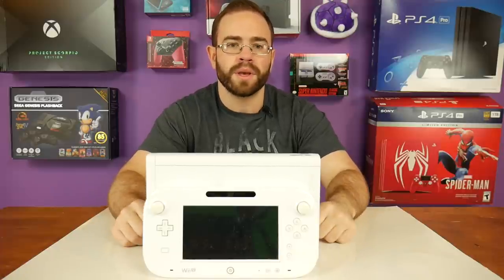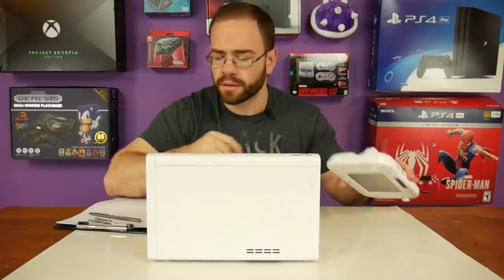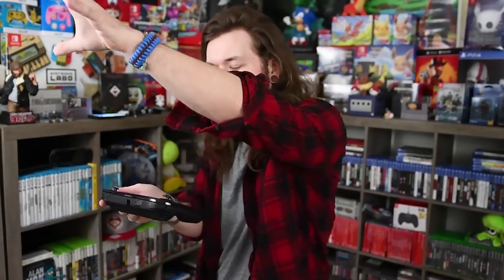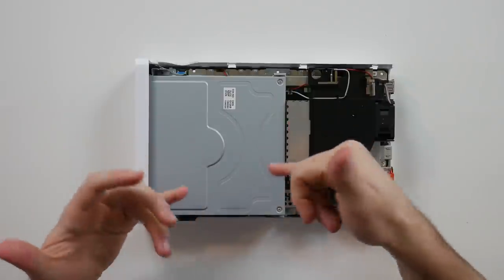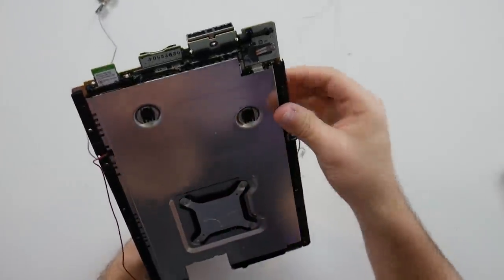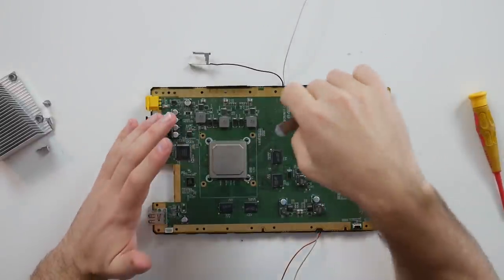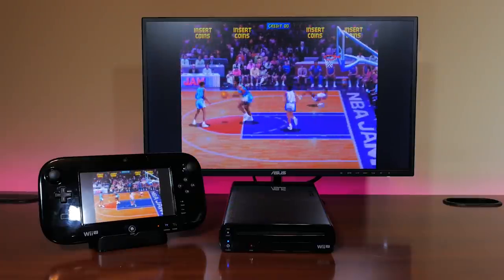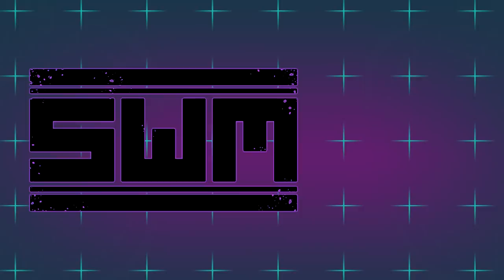Here's Why The Wii U Never Had A Chance (ft. BeatEmUps, Scott The Woz, Wulff Den, MVG)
The Wii U was the worst selling main home console for Nintendo in its history and despite having critically acclaimed games in its library, it failed to repeat even a fraction of the Wii's success. Today we are taking a look at what made the Wii U struggle, what made it great, and what's inside the odd console.

Thanks to all the creators that helped out with the video, their channels are below: